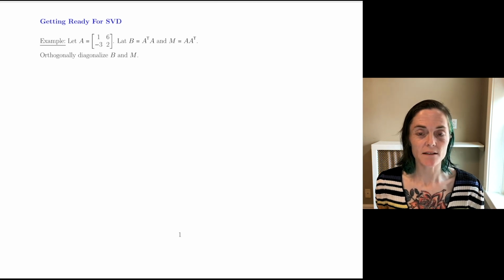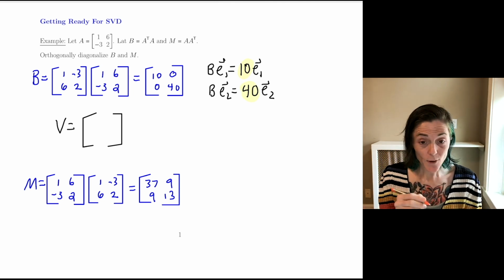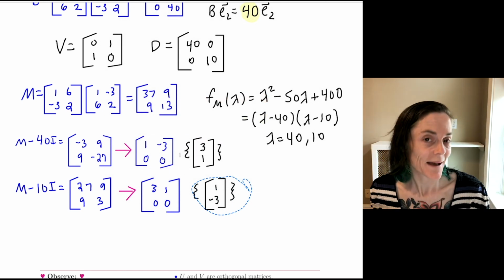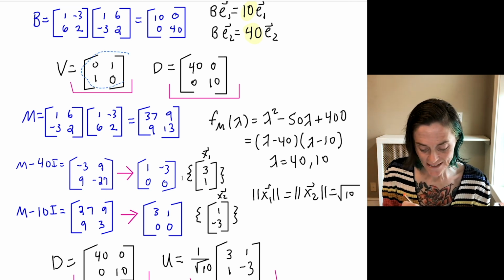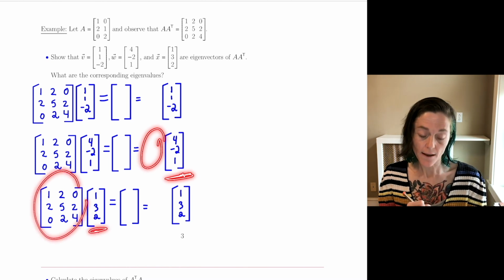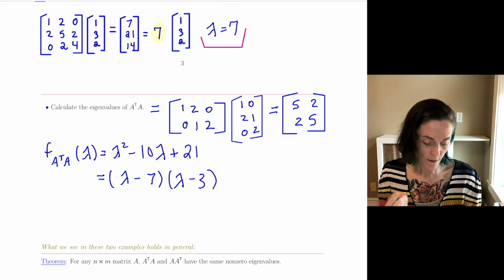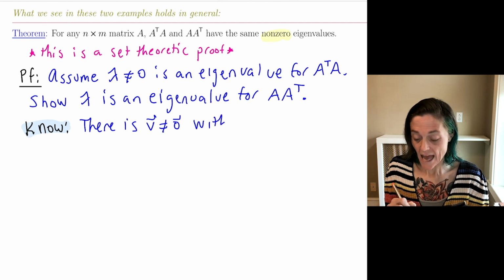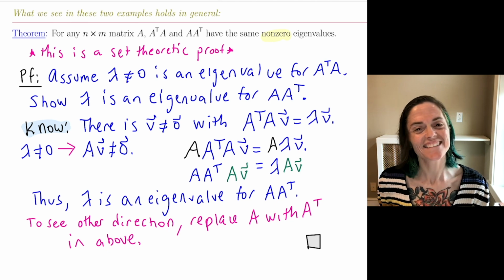Linear Algebra: Getting Ready for Singular Value Decomposition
We orthogonally diagonalize A^TA and AA^T and "magically" see the Singular Value Decomposition (SVD) of a 2x2 matrix!!  This video includes two examples where we observe A^TA and AA^T have the same nonzero eigenvalues.  Then, we prove statement in general.